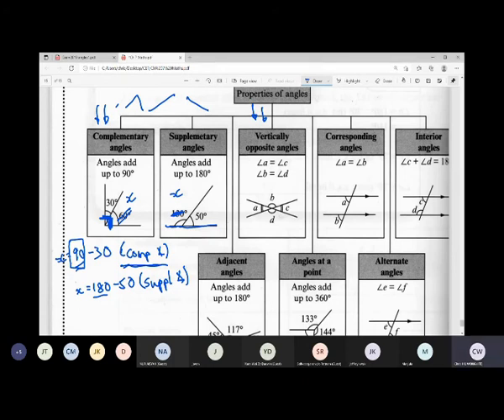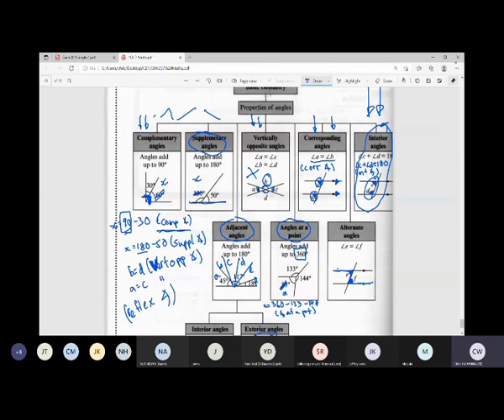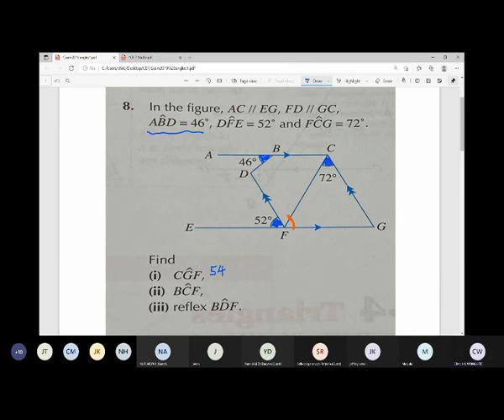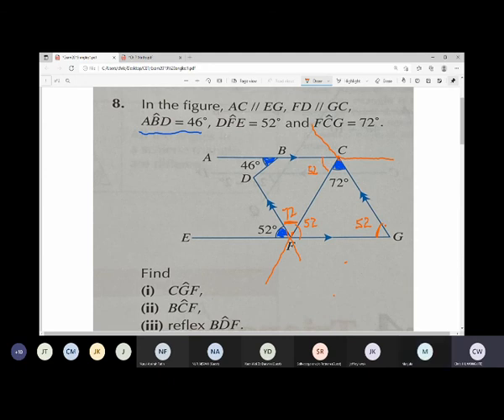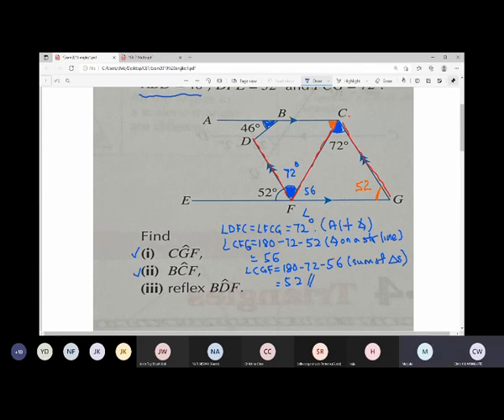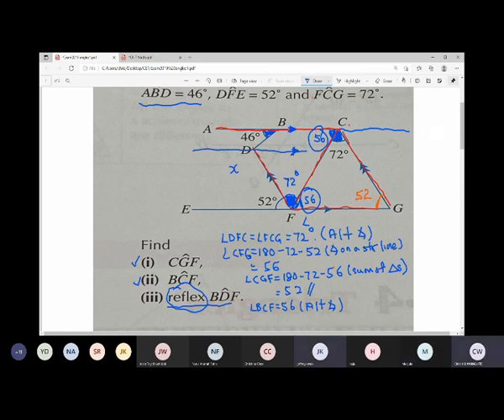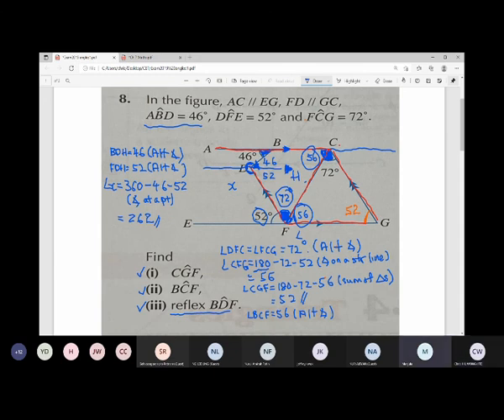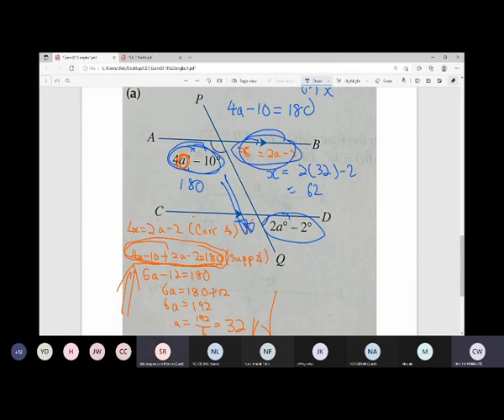Maths for Sec 1 on angles (1)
This video shows you some problems and solutions on angles for Secondary 1 students